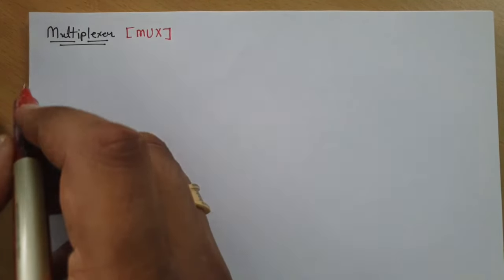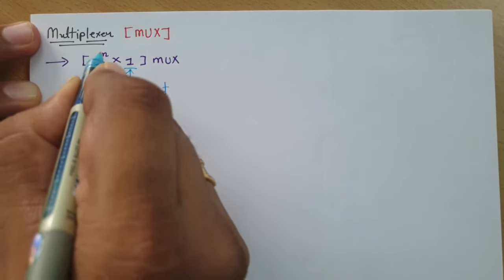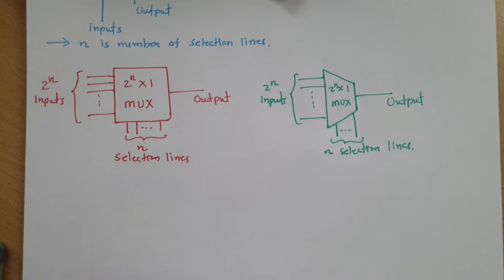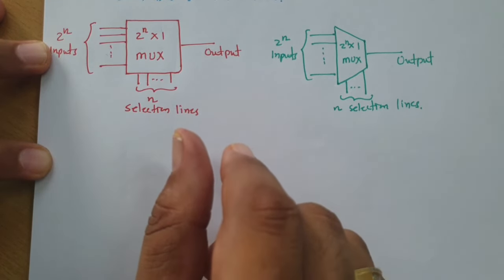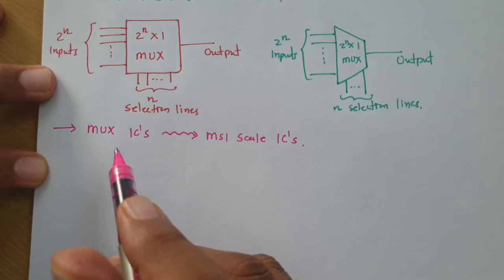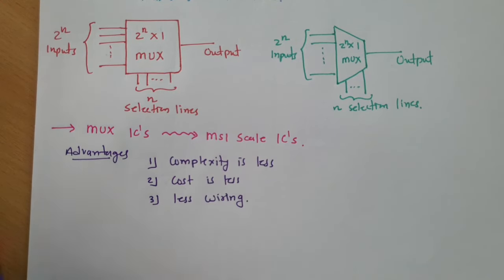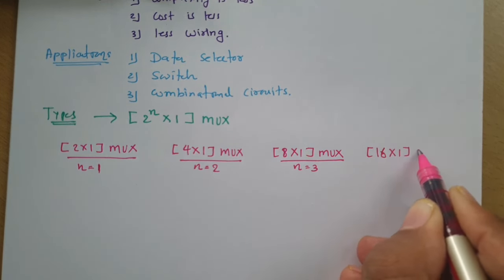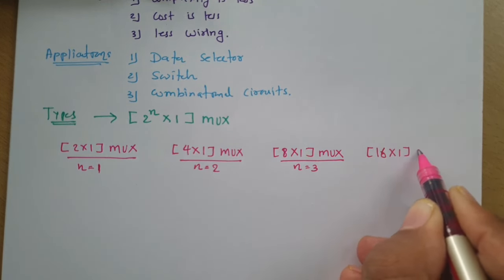Multiplexer Explained: Basics, Working, Advantages, Applications, and Types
Multiplexer is covered by the following Timestamps:

0:00​ - Digital Electronics - Combinational Circuits
0:30 - Basics of Multiplexer
1:40 - Block Diagram of Multiplexer
2:53 - Working of Multiplexer
5:03 - Advantages of Multiplexer
6:01 - Applications of Multiplexer
7:37 - Types of Multiplexer

Following points are covered in this video:

0. Combinational Circuits
1. Multiplexer MUX
2. Multiplexer Basics
3. Multiplexer working
4. Advantages of Multiplexer
5. Application of Multiplexer
6. Types of Multiplexer